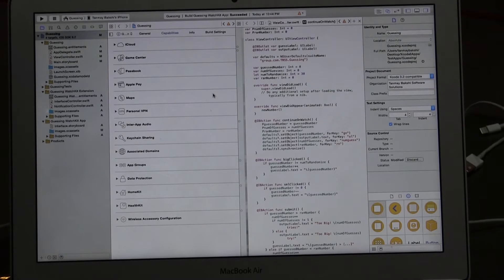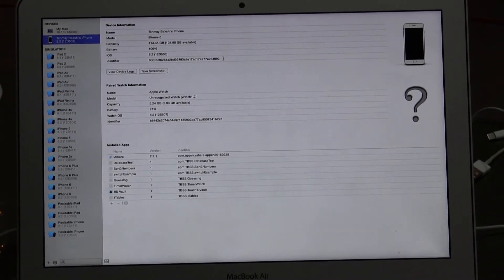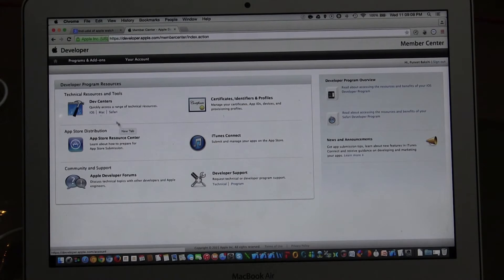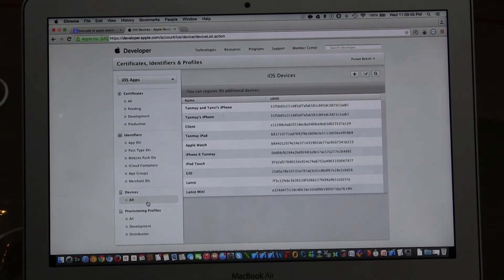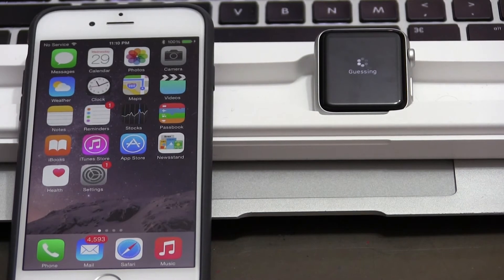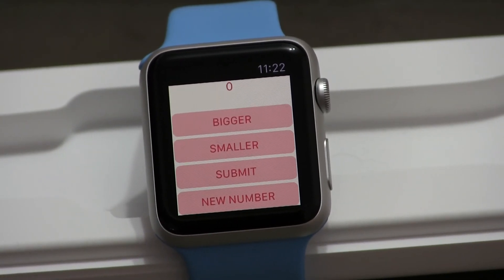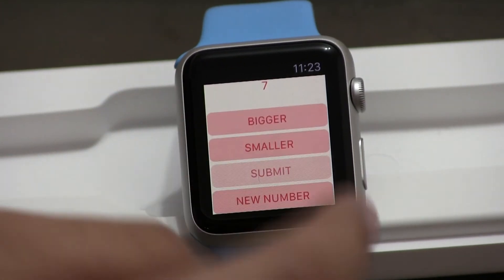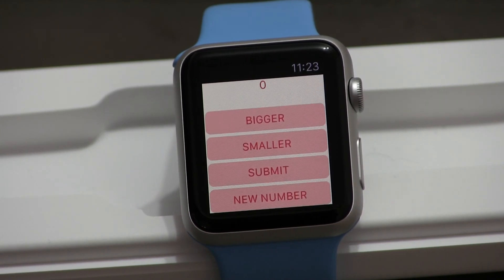Apple Watch Development: Running My App on a Real Apple Watch!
This video teaches you how to run your WatchKit Apps on a REAL Apple Watch, not just on the simulator.

I teach this through an example app (called "Number Guessing Game") I created!

I had trouble with this, so as I figured out how to do it, I decided to share it with you guys too (since there is no clear documentation or  videos on the subject)!